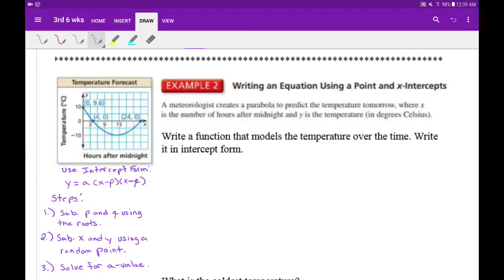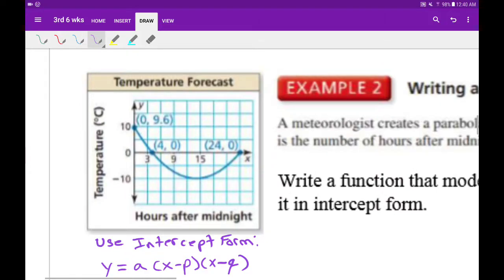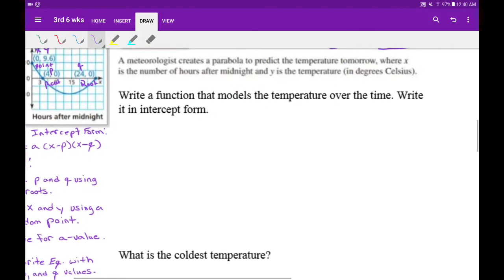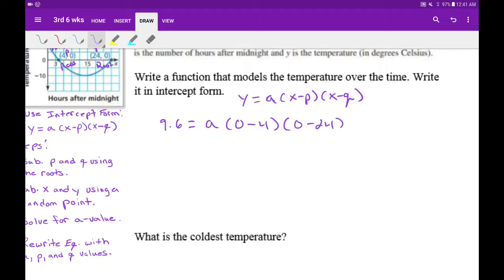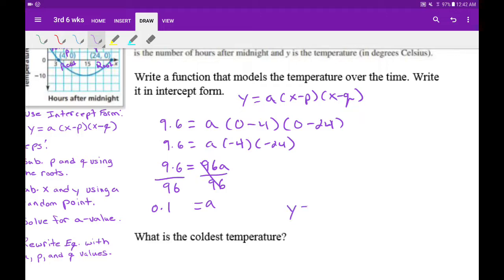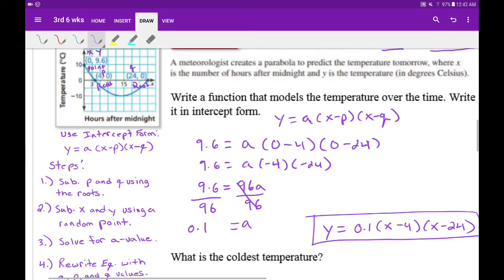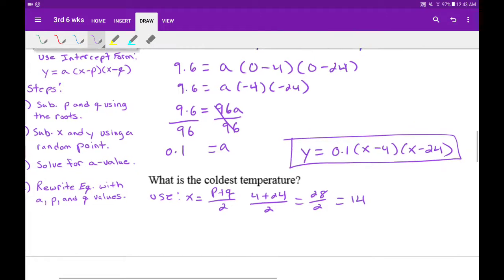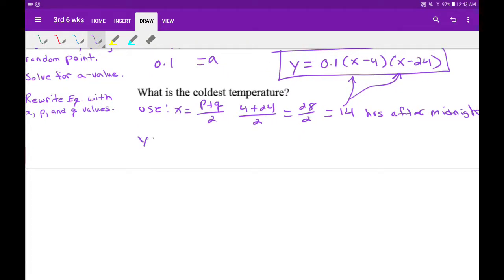Writing Quadratic Equations given X-Intercepts and a point.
Using Intercept form we can write quadratic equations given roots and a random point.